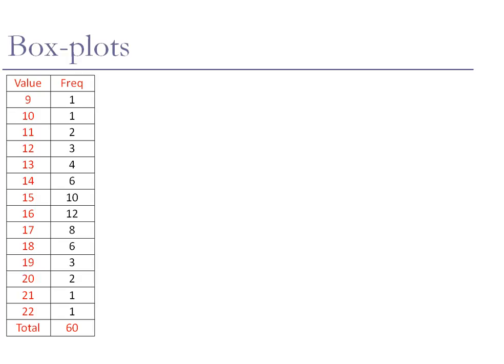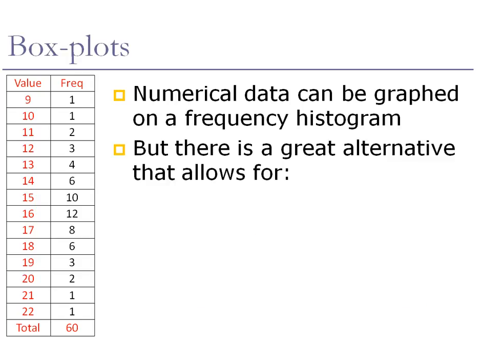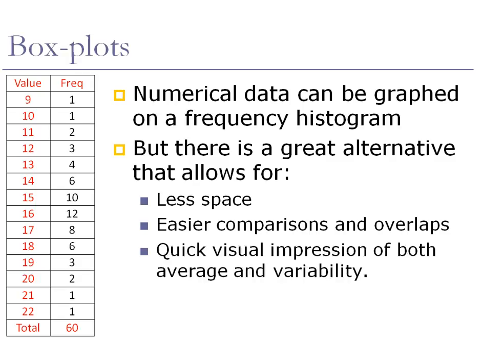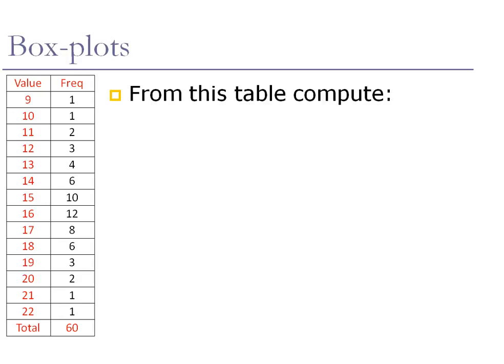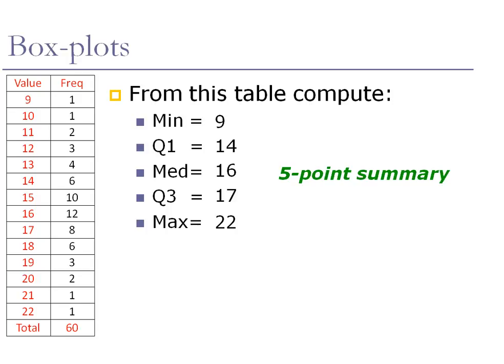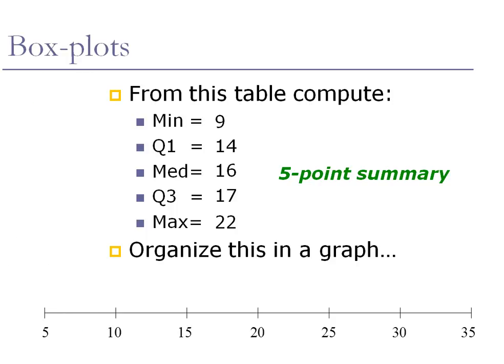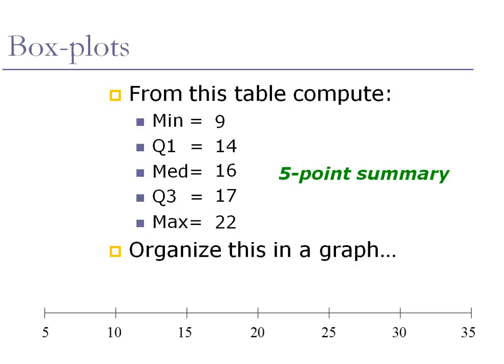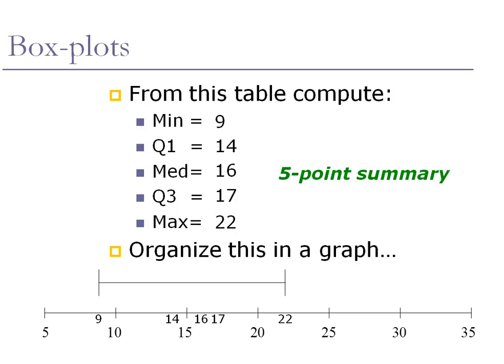9 1 Box plots